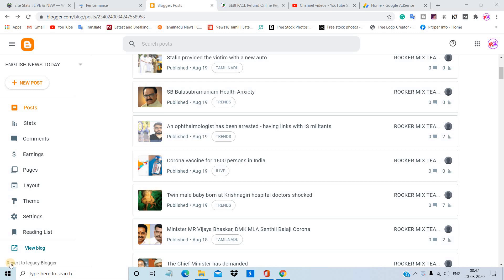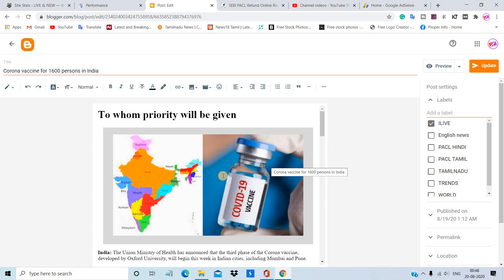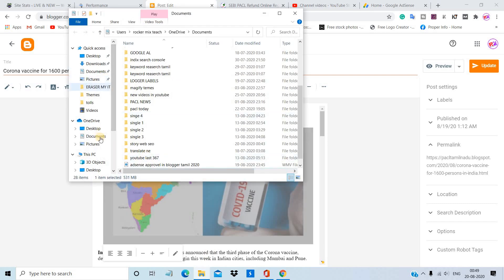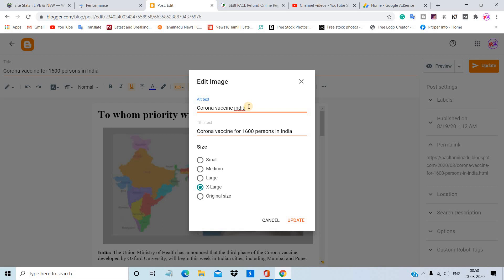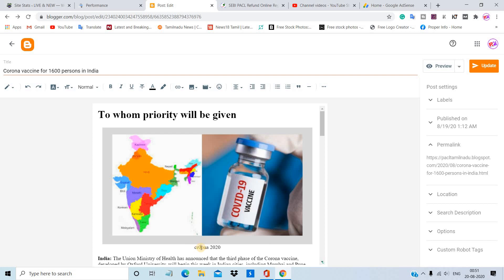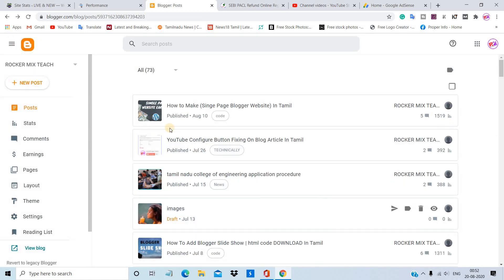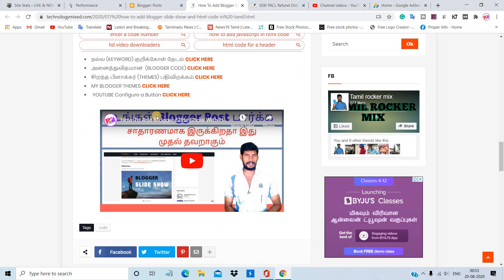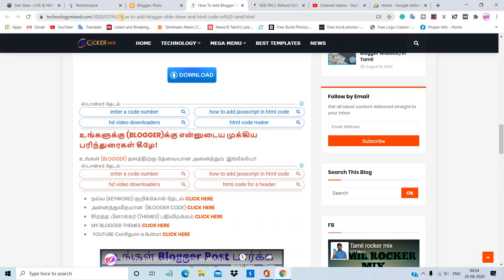Image SEO For Blogger In Tamil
In this video fully explained how to customize the image on SEO friendly